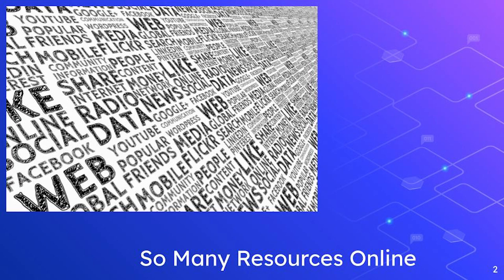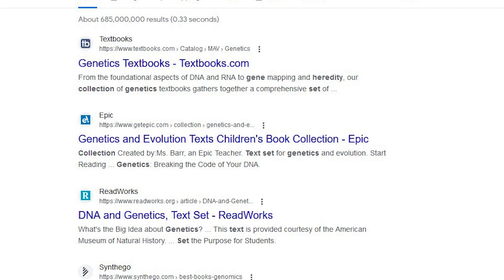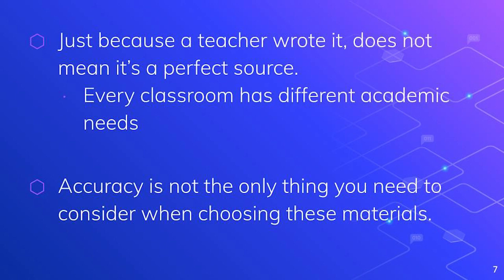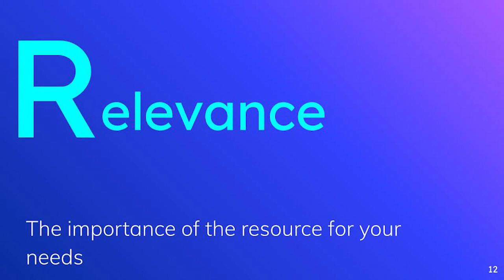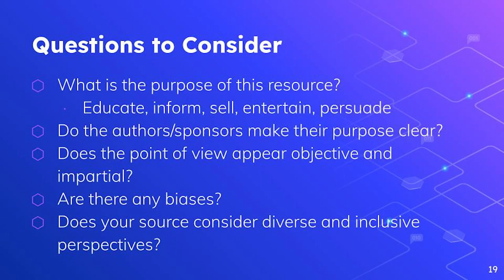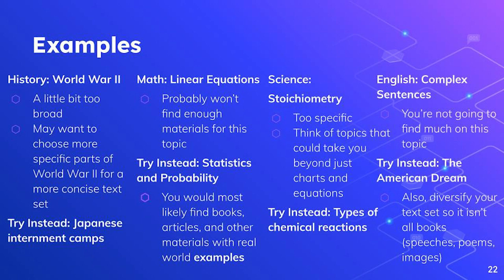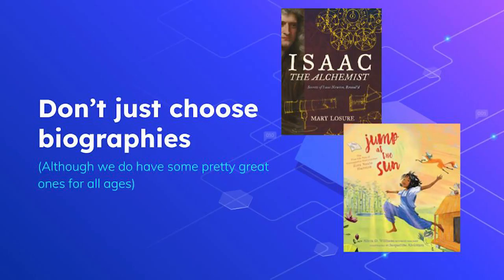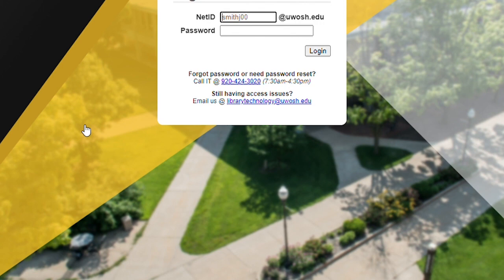Text Set Resources (Literacy 435)